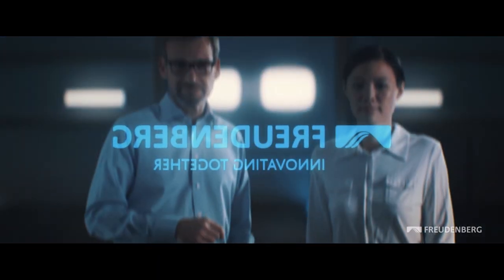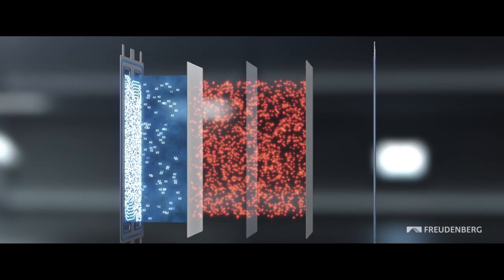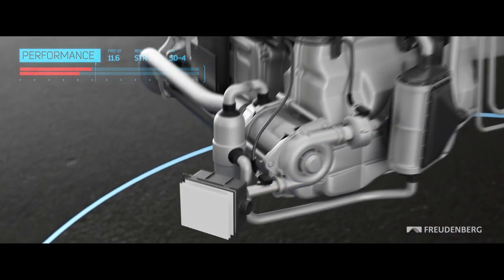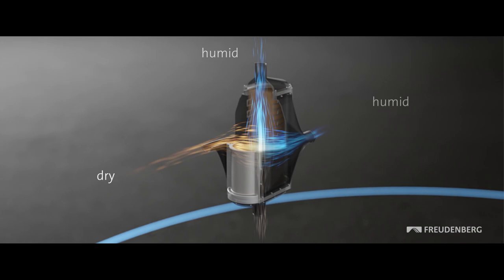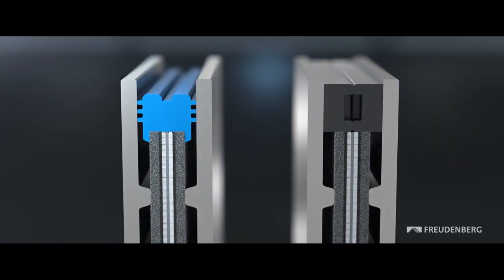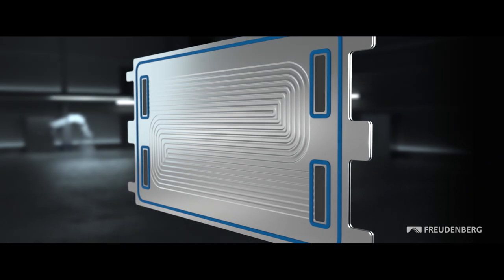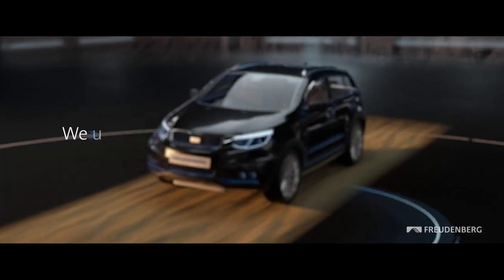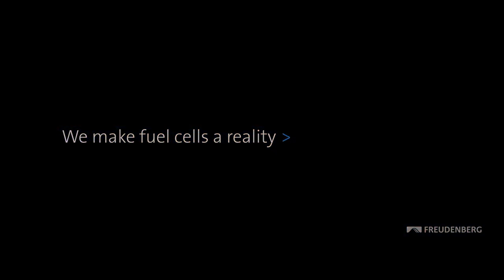Better performing fuel cells with Freudenberg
Freudenberg is always at the cutting edge of technology research and strives for new ways to make mobility even more efficient, safe and affordable.
In addition to previous achievements in fuel cell research, Freudenberg has recently made many important breakthroughs that benefit current and future products.

You are interested in more info about the fuel cell technology?